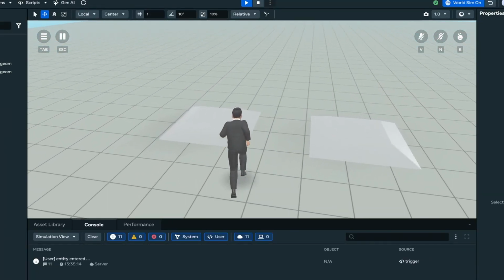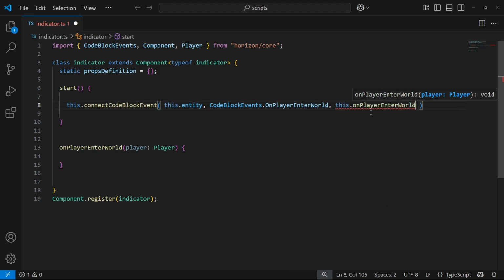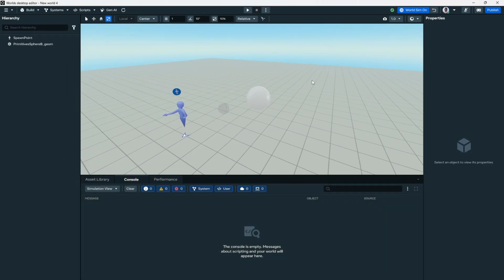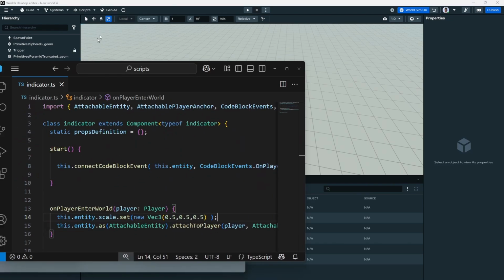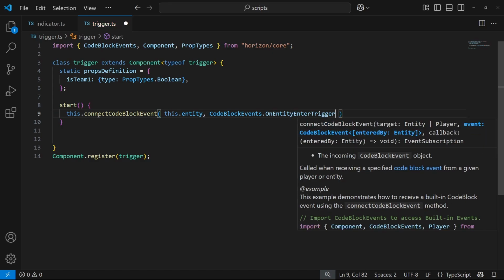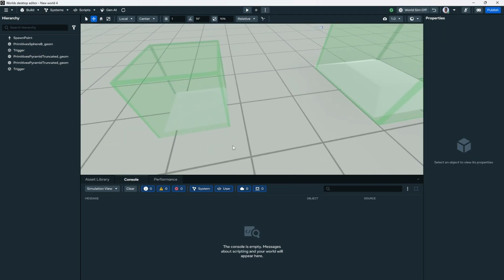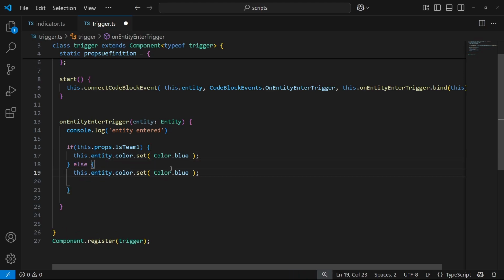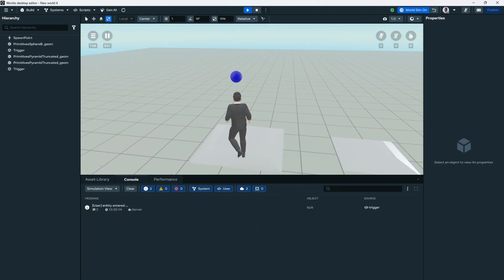Build a Team Indicator in Horizon Worlds Using TypeScript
By the end of this video, you will have a solid understanding of how to build a team indicator mechanic in Horizon Worlds using TypeScript!

🔧 What you will learn:

- Attach an object to a player
- Connect trigger events
- Connect player enter world events
- Change color of objects
- Change visibility of objects